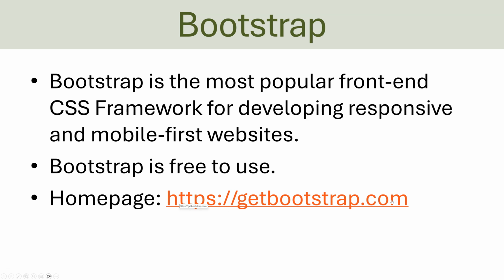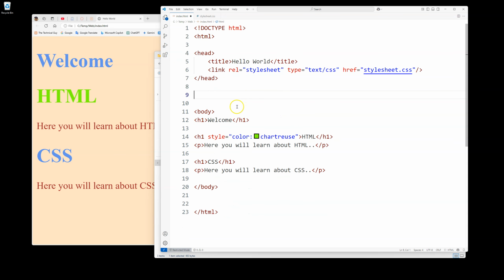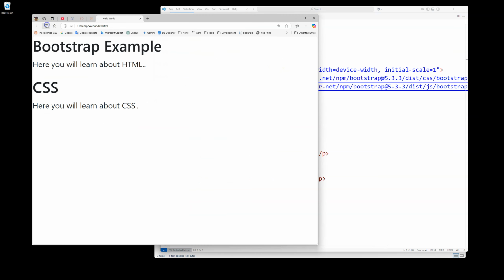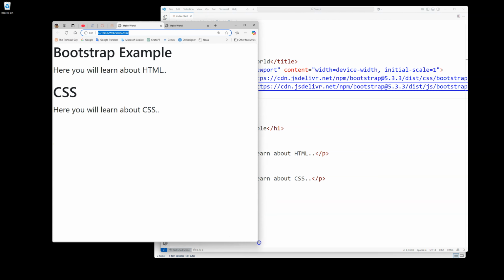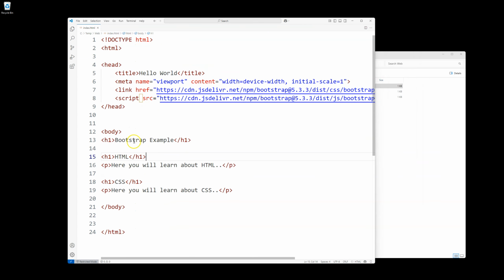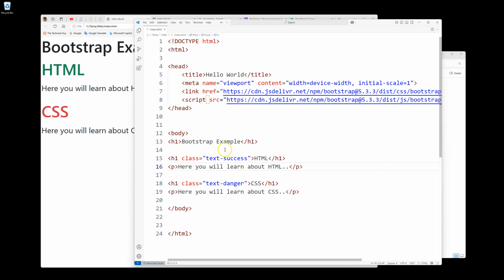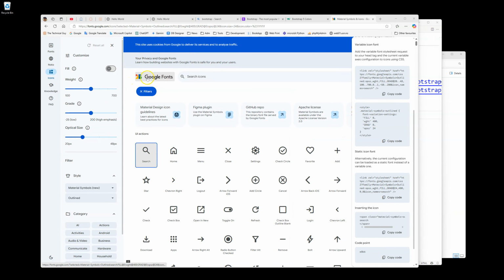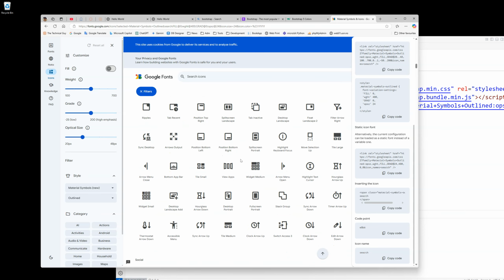Web Programming - Bootstrap and Icon Libraries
This tutorial gives a brief overview of web programming, HTML, CSS, JavaScript and different libraries and frameworks, both client-side (front-end) and server side (back-end).
The tutorial consists of the following parts:
- Part 1: Introduction to Web, Internet, Web Technologies, etc.
- Part 2: HTML
- Part 3: CSS
- Part 4: Bootstrap and Icon Libraries
- Part 5: JavaScript
- Part 6: Web Development Frameworks (server side/back-end) like PHP, ASP.NET Core, Django, etc.
- Part 7: JavaScript Frameworks (mostly client-side/front-end) like Node.js, React, TypeScript, Angular, etc.